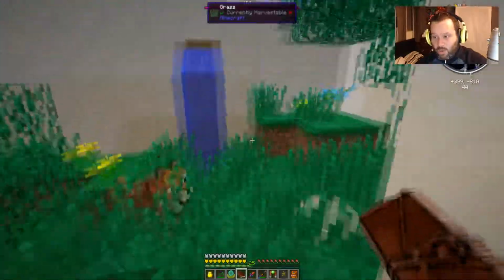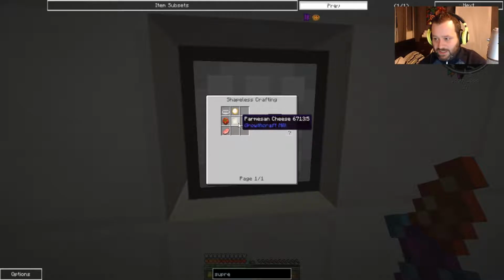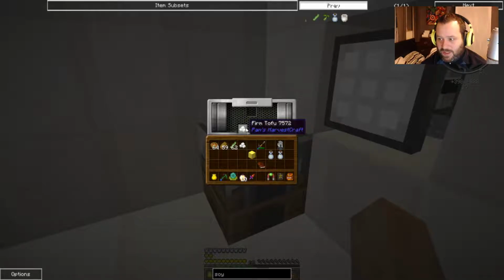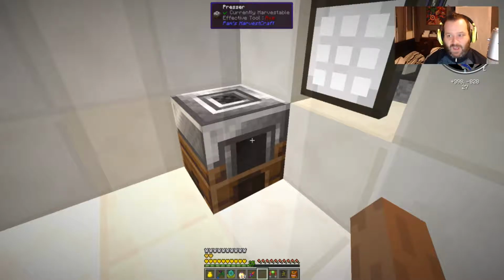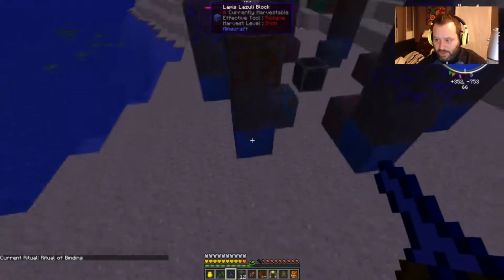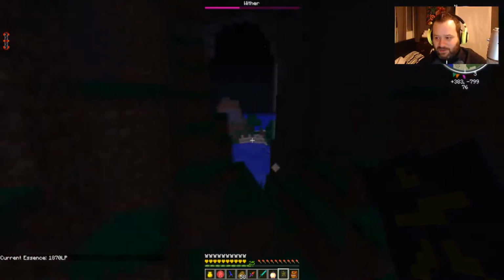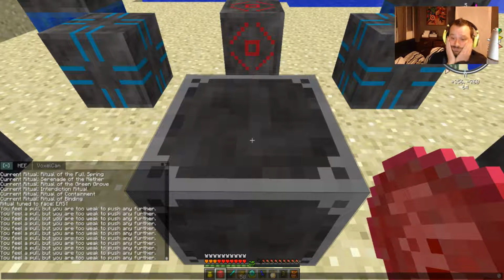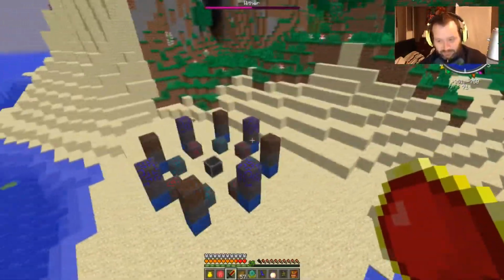WELCOME TO BAKING... WITH BLOOD MAGIC? The 1710 pack #034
Welcome to my Series on the 1710 Modpack, where i challenge myself to achieve all the quests in the quest book!

If you have any questions, dont forget to leave them in the comments below! and if you read this, leave a comment saying "Velcro".